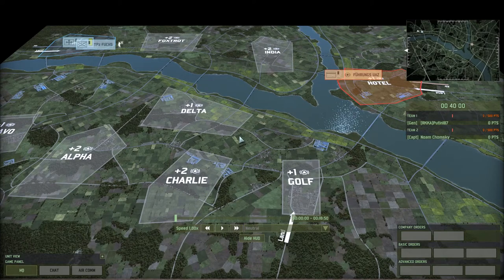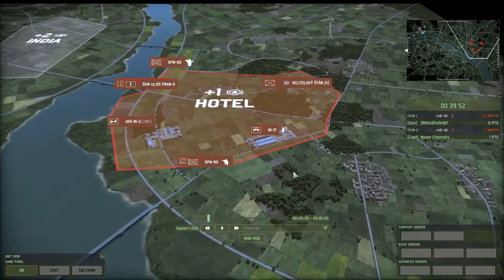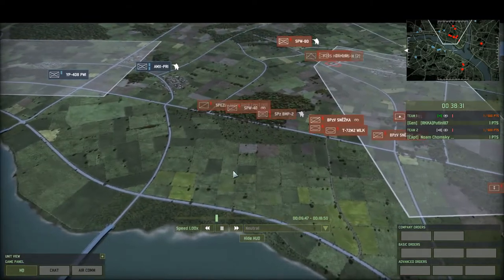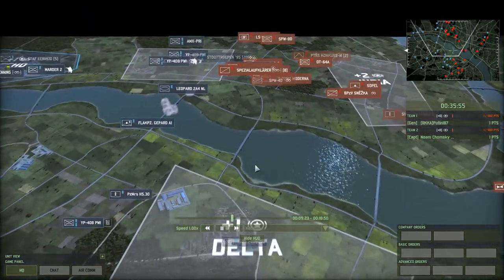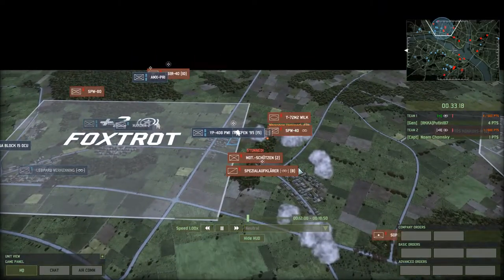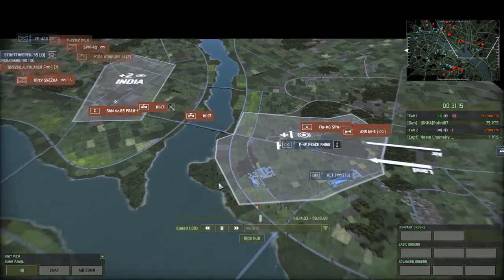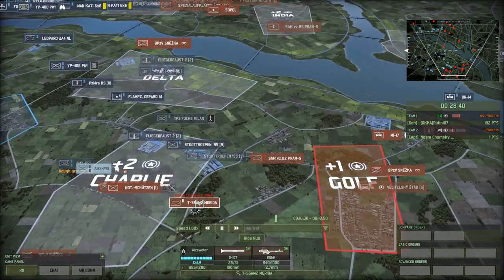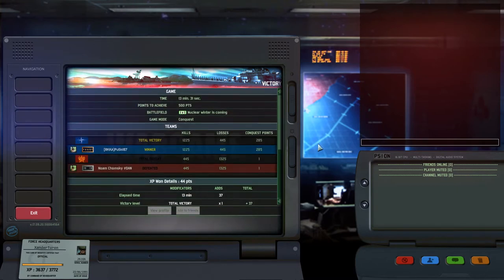First Dutch Exceptional Tournament Round 2: [RKKA]Putin187 Vs Noam Chomsky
Round 2, fight!